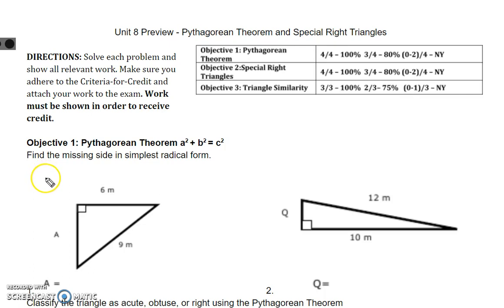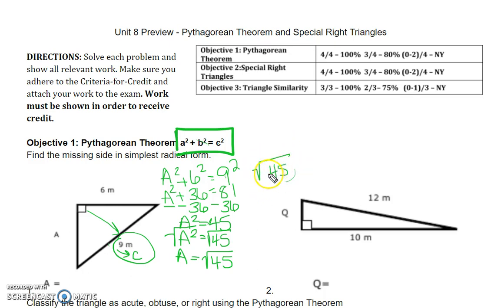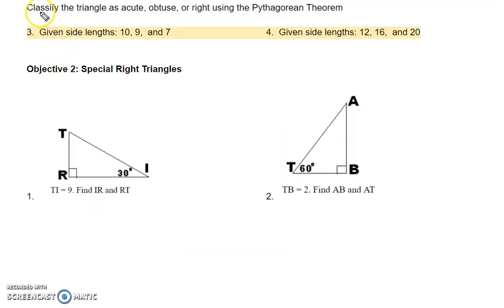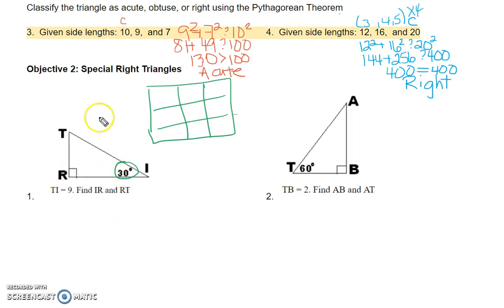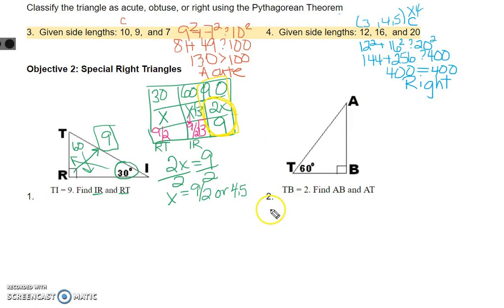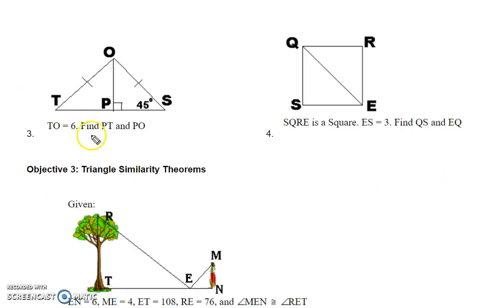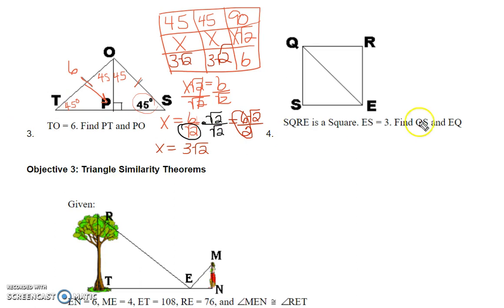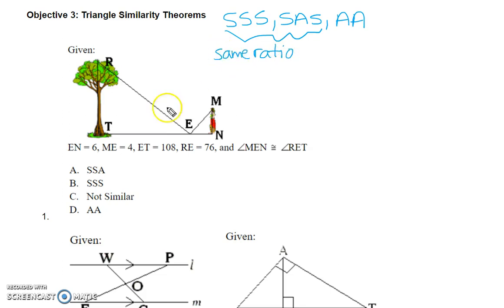Uniy 8 preview part 1